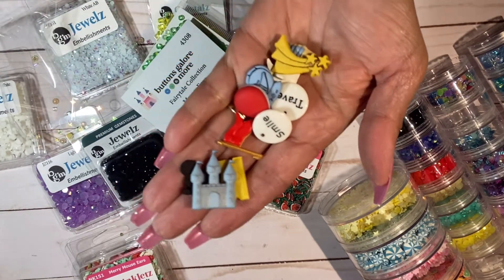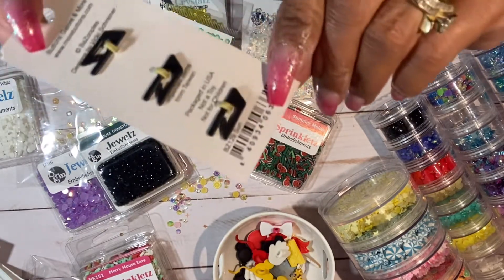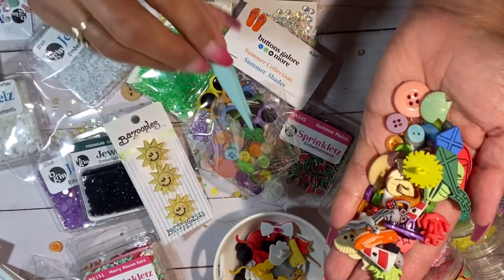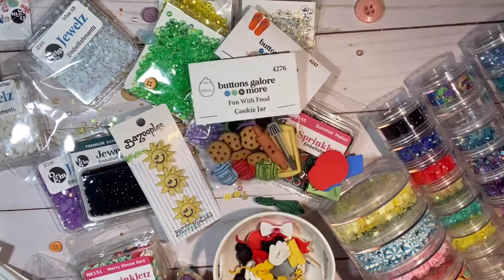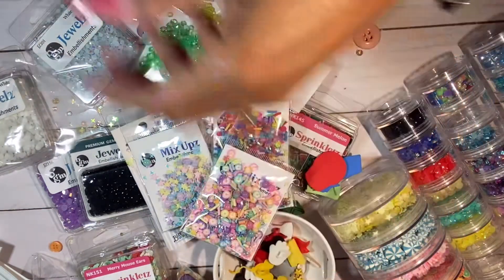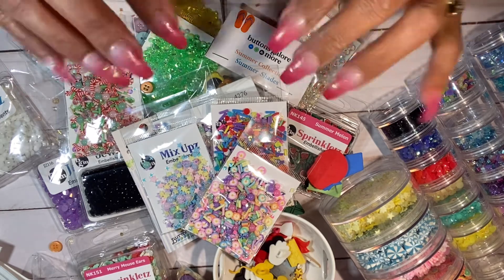Summer Goodies from Buttons Galore and more ✨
Go checkout the amazing things that they have on their website! Here's a $10 off coupon for your first order at Buttons Galore and More.